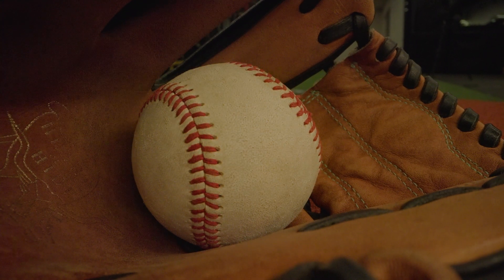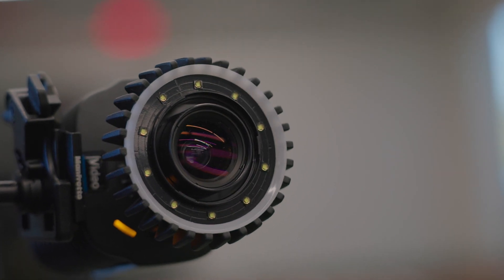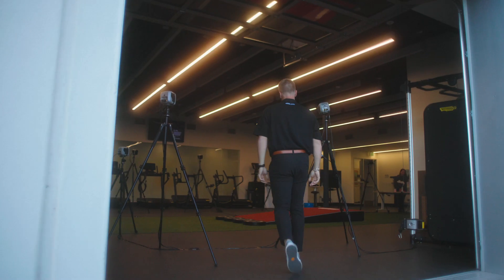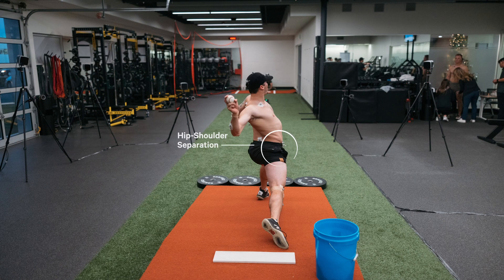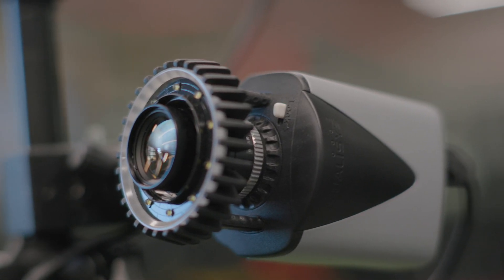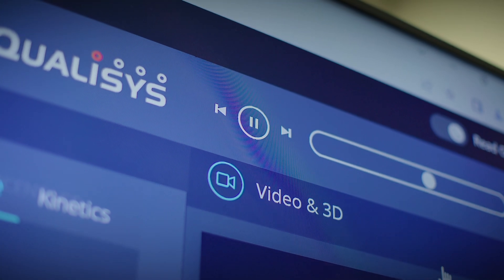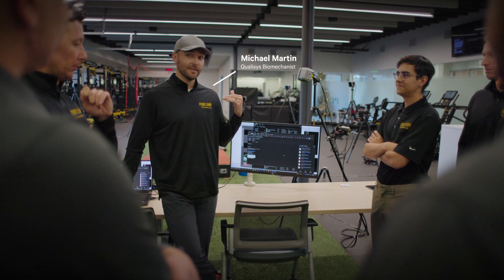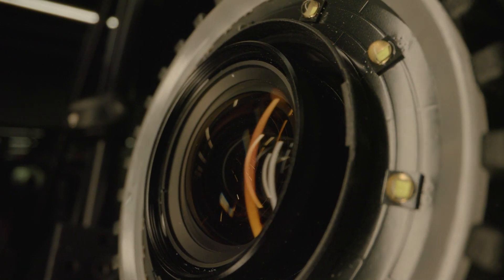Using Motion Capture for Baseball Biomechanics in Elite Athletes: A Game-Changing Approach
Baseball, while being mechanically related, involves types of movements and stresses unnatural to the body, making players, particularly pitchers, susceptible to injuries. To mitigate this, use of specialized tools like Qualisys motion capture technology gives customers the ability to quantify whether players are reaching key positions needed for performance enhancement and injury risk reduction.

Customers and experts at Point Loma Nazarene University dive deeper into their experience with the Qualisys system, both marker-based and markerless, and how it has been a critical tool in measuring the mechanics of their athletes.